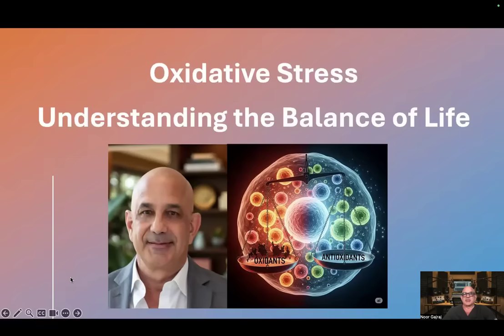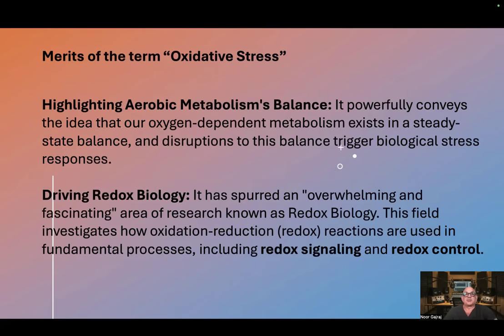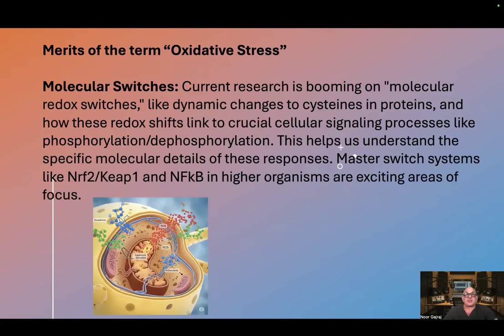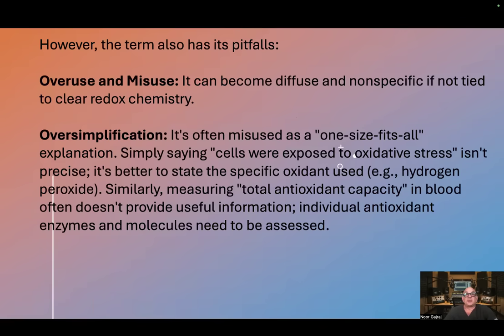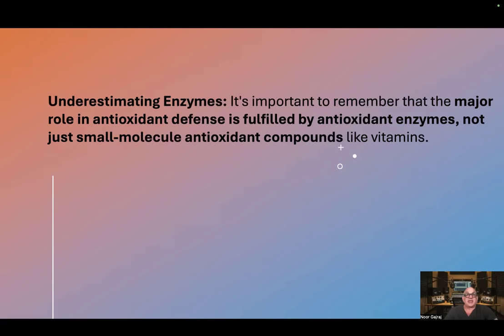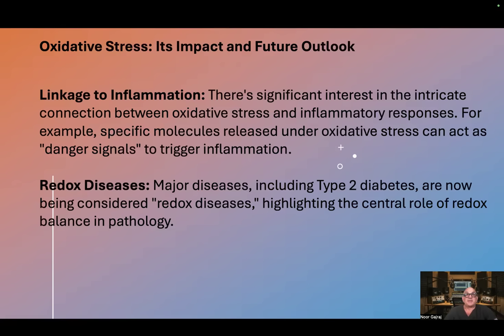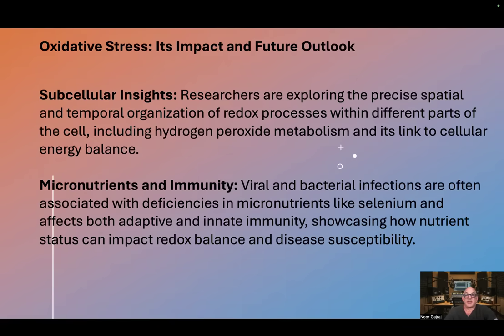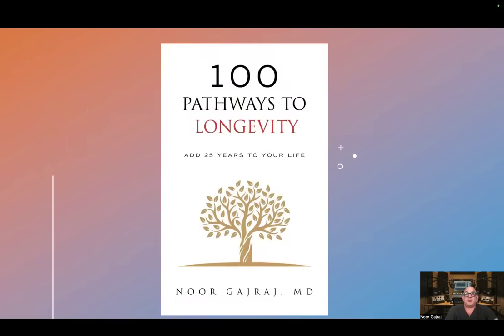Oxidative Stress: Understanding the Balance of Life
Dr. Noor Gajraj is a leading educator, academic scholar, physician and podcaster. He is a clinical physician having practiced medicine for more than 40 years in the United Kingdom and the United States. He is a Diplomate of the American Board of Anesthesiology, the American Board of Pain Medicine and the American Board of Addiction Medicine. Dr. Gajraj is currently practicing at the North Texas Medical Ant-Aging Center in Plano, Texas. He has authored over 100 publications and delivered more than 500 lectures both nationally and internationally To contact Dr, Gajraj, email